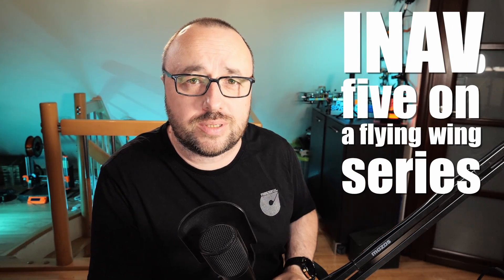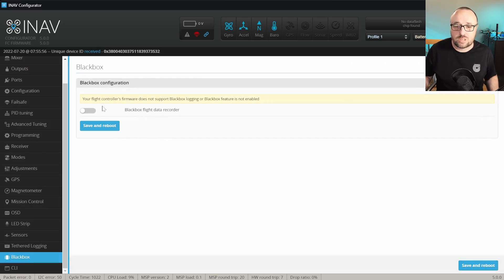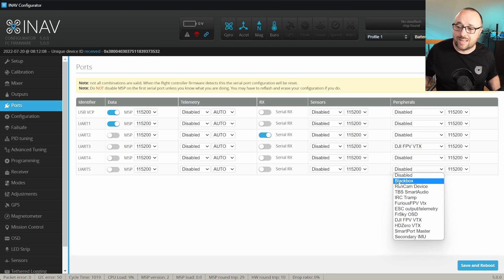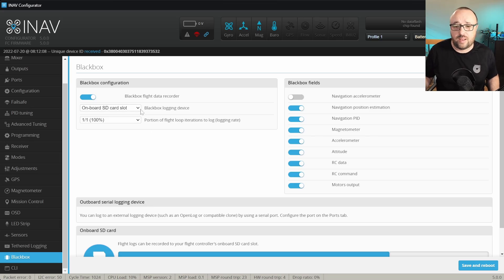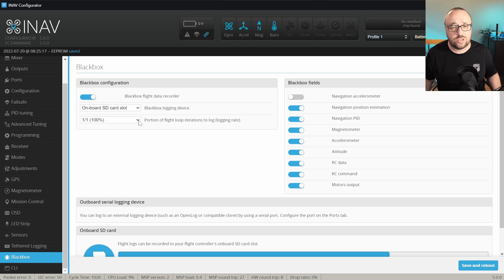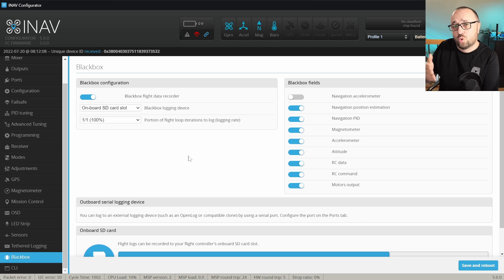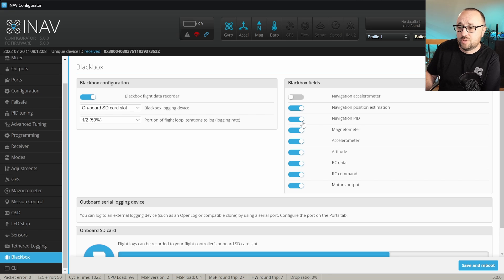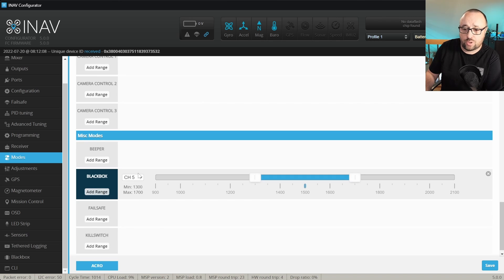Blackbox | INAV 5 on a flying wing | 10/11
In the second to last video in the INAV 5 on a flying wing series let's concenrate on Blackbox configuration: onboard SD card logging, internal flash memory and external OpenLog devices.